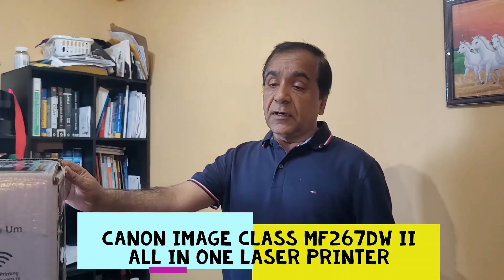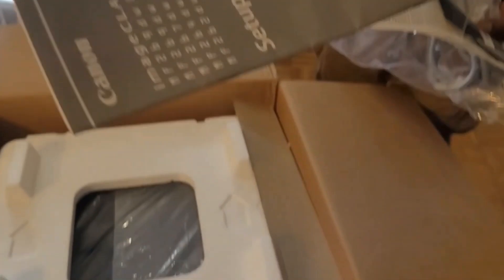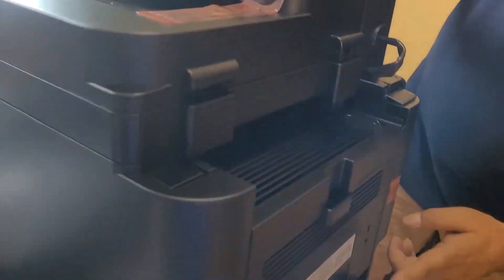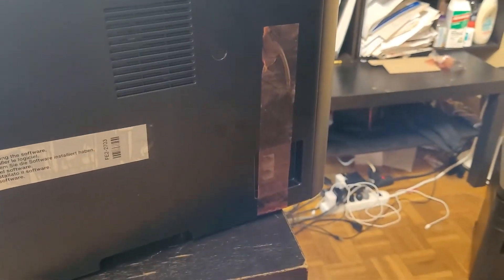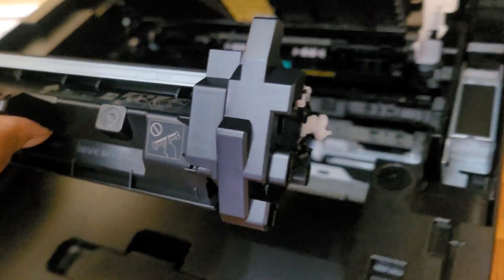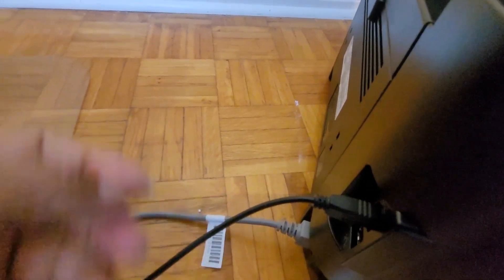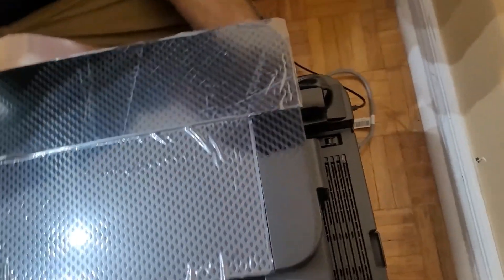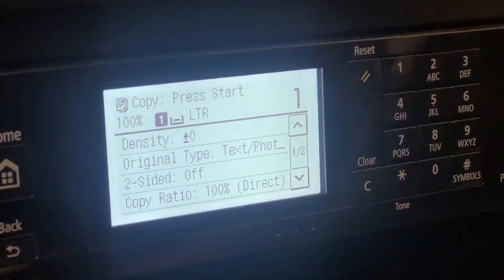How to setup Canon Image Class MF267dw II All in One Laser Printer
The Canon MF267DW II monochrome all-in-one laser printer enhances printing. It prints 30 sheets per minute efficiently. This laser printer prints, scans, and copies for daily use and built-in Wi-Fi.